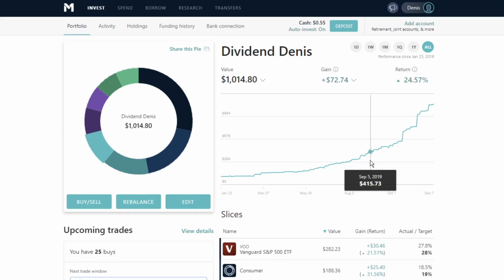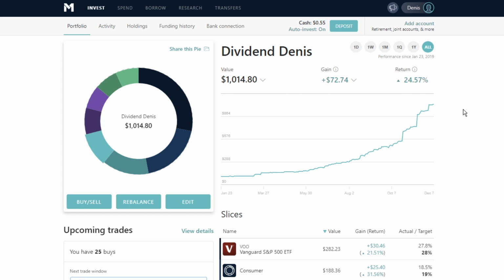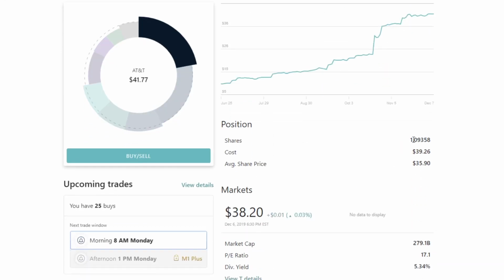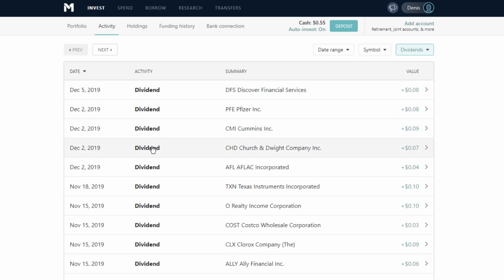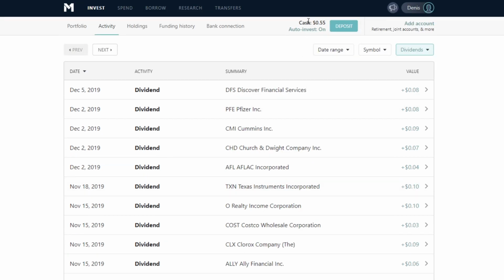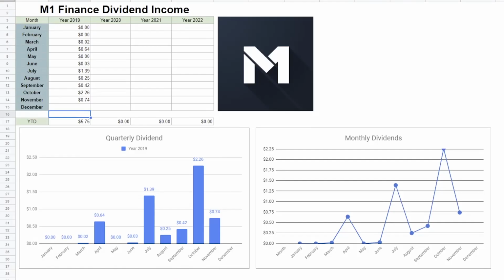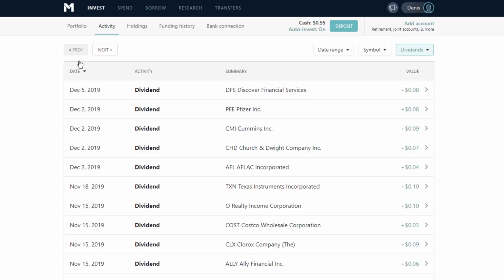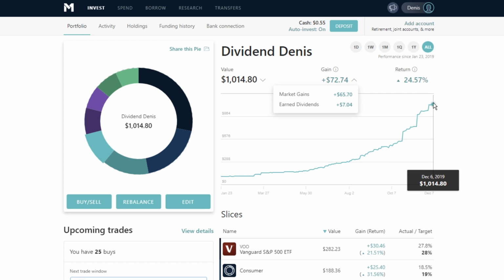M1 Finance Tutorial - How Dividends Work on M1 Finance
How Dividends Work on M1 Finance

M1 FINANCE: "Invest in partial shares of stocks like Apple"

📚 2 free audiobooks with Amazon Audible